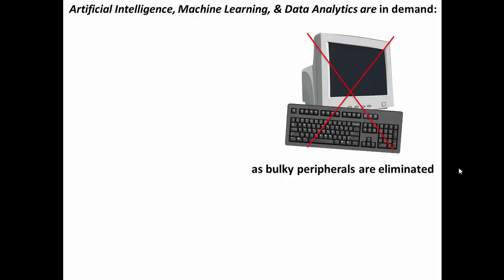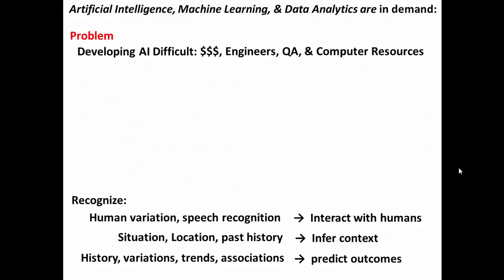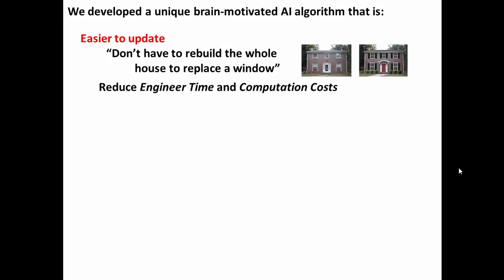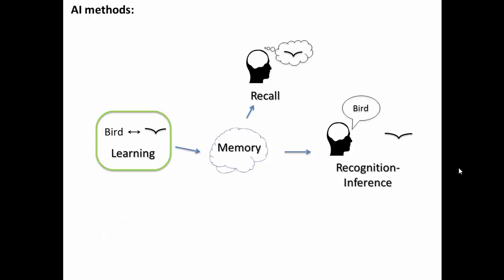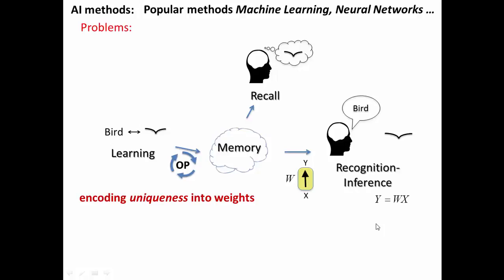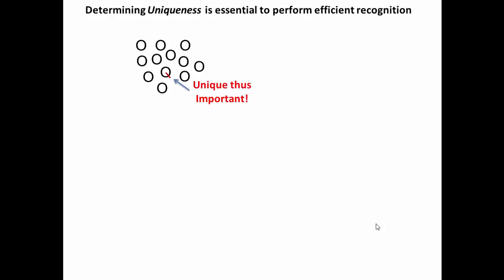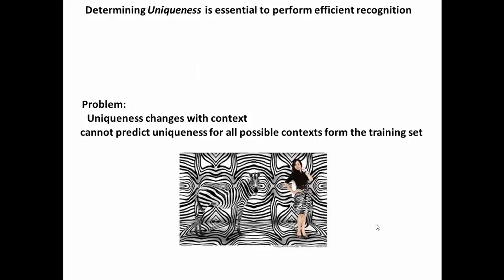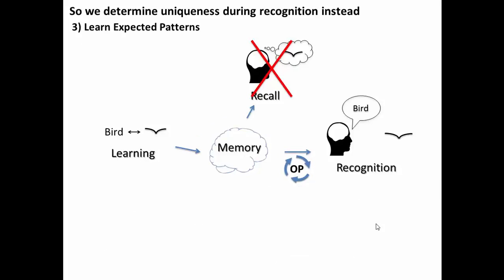Technical Video for Optimizing Mind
Our Approach and Its Applications
by Tsvi Achler
Founder of Optimizing Mind